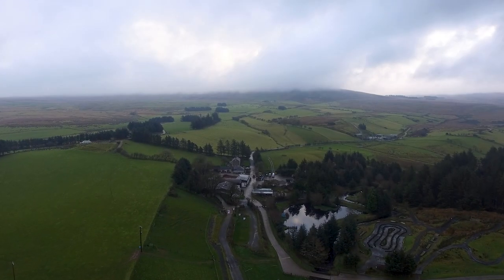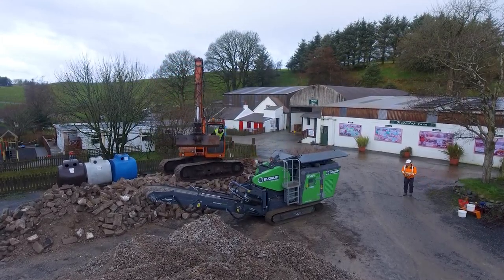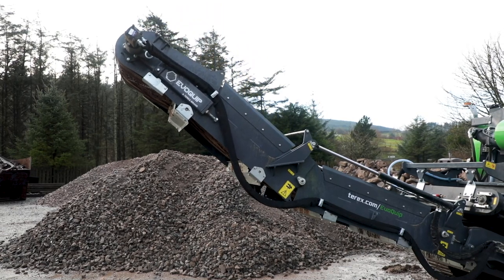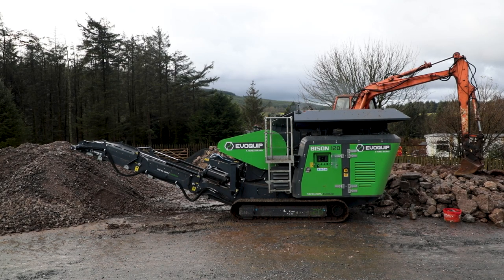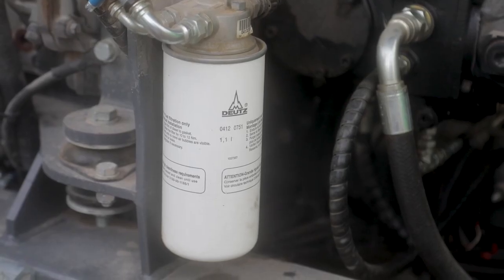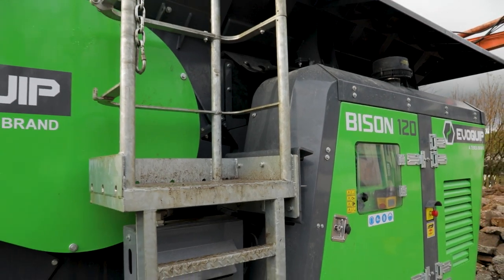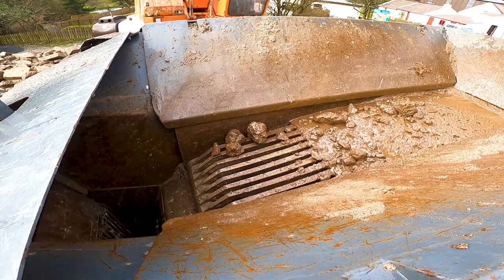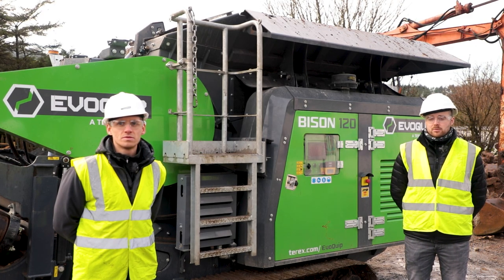EvoQuip Bison 120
A few months back we called out to see Patsy at Watertop Farm, while we were there we got the chance to chat to Conor and Jamie from EvoQuip about the new revised model of the Bison 120 jaw crusher that was out doing some work! 💪